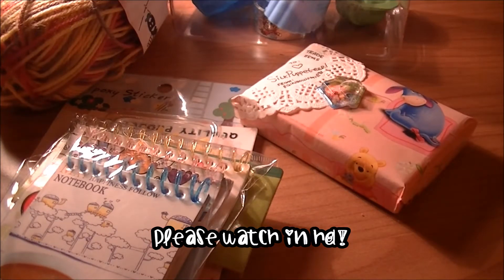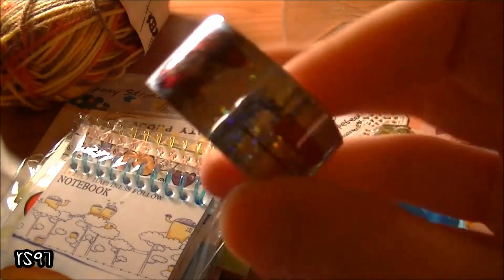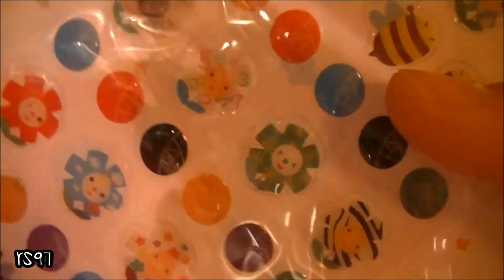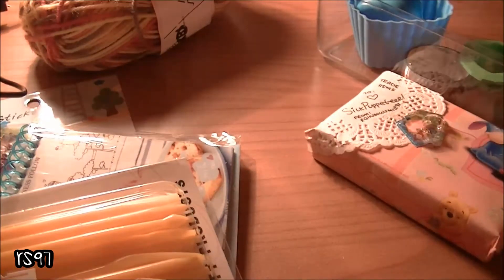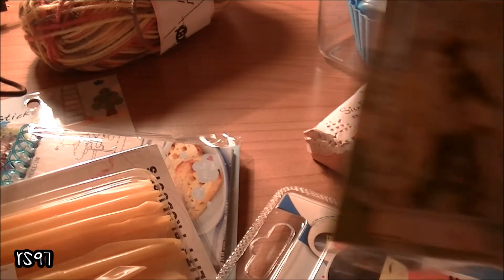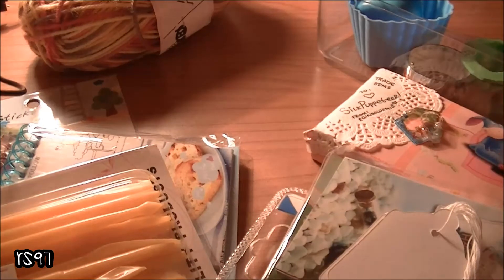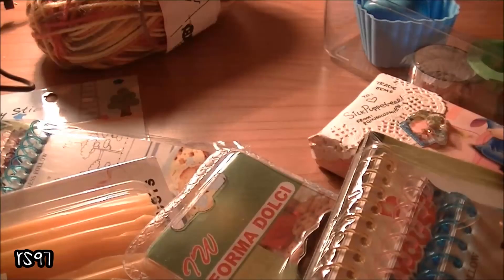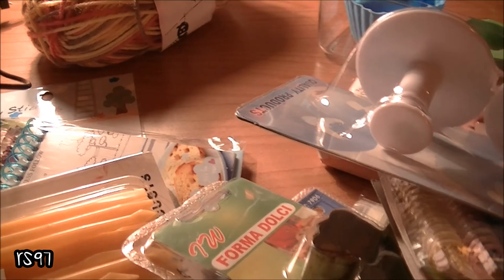TRADE CONFIRMATIONS (A LOT) HD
The trade confirmations are for:
-craftsisters
-ThBlu onEtsy
-Mellicherry
-Chiara B
-ATminiatures

When I'll finish up all of these trades, I'll close my international trades for a while, not forever don't worry :) The reasons are of course because international shipping is expensive and also because soon here there's a huge Crafts Expo and I want to save money to buy things there, because it comes near where I live only twice a year. Hope you understand. Vale xx